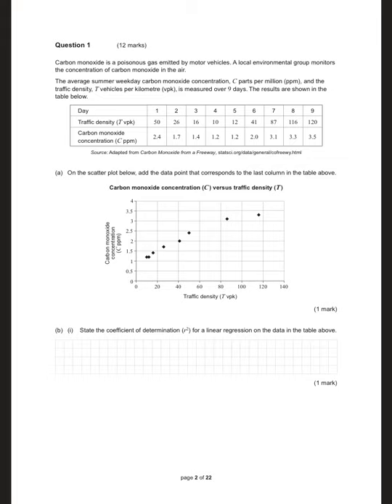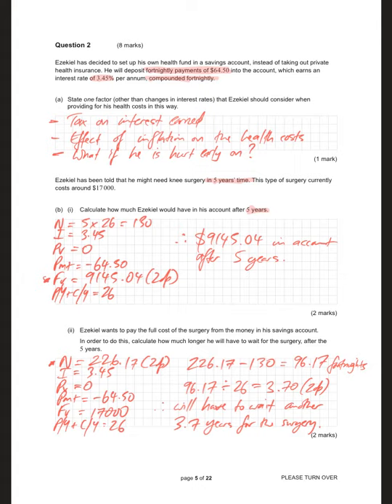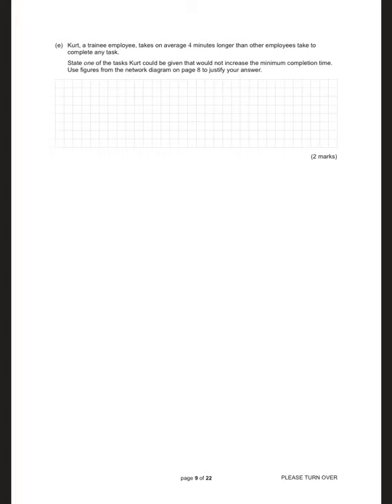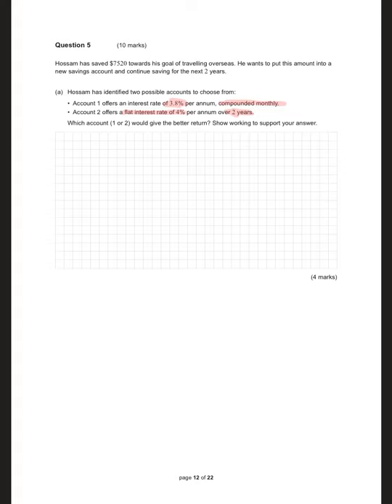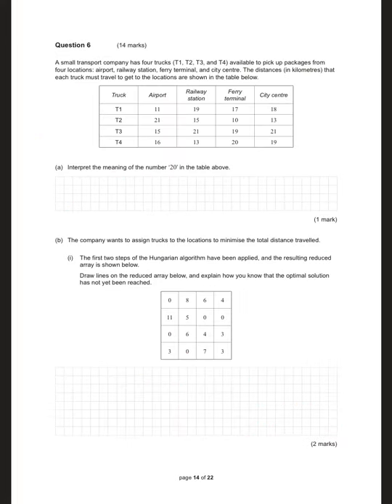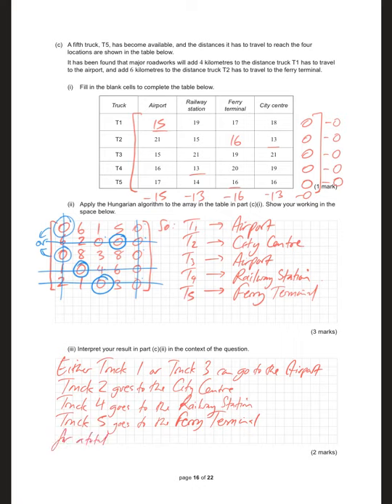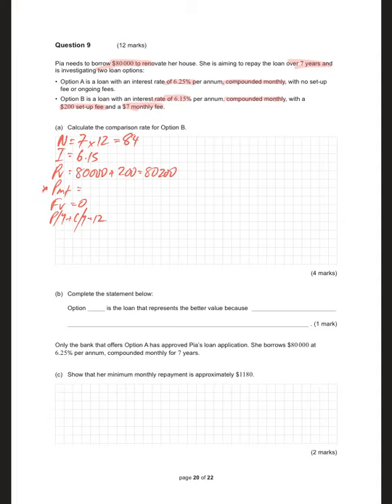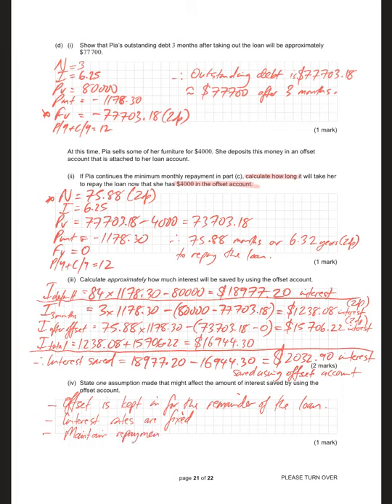SOLNS 2017 GENERAL MATHS EXAM